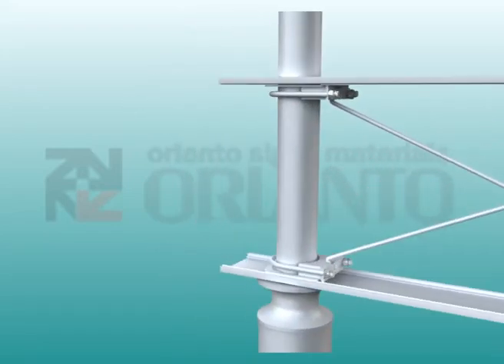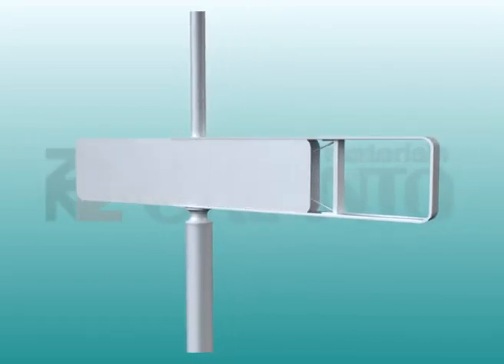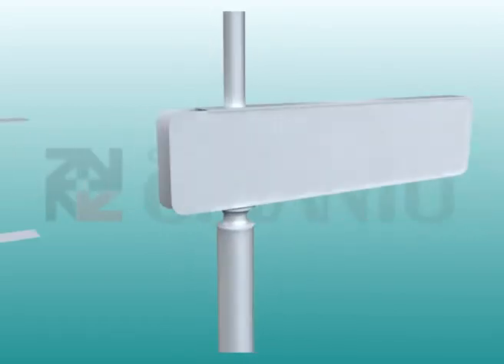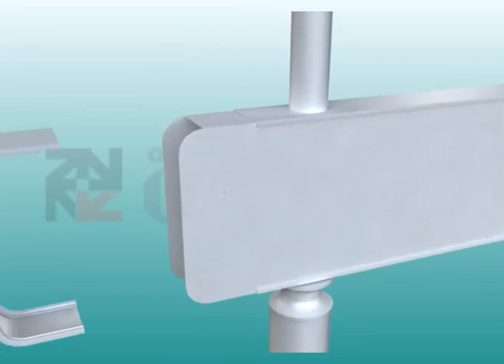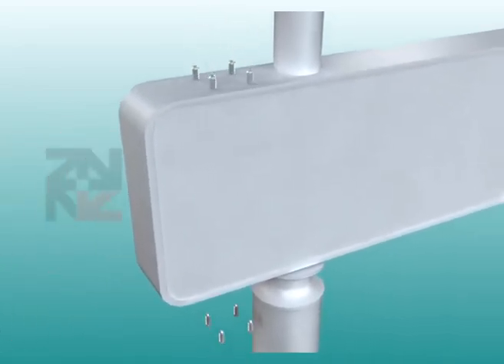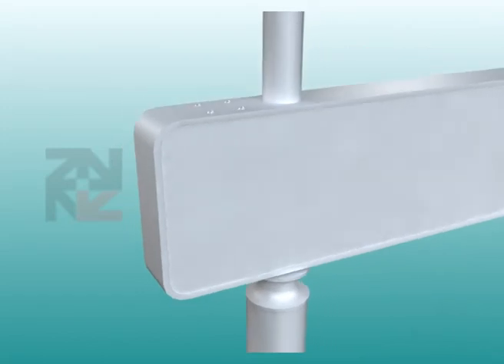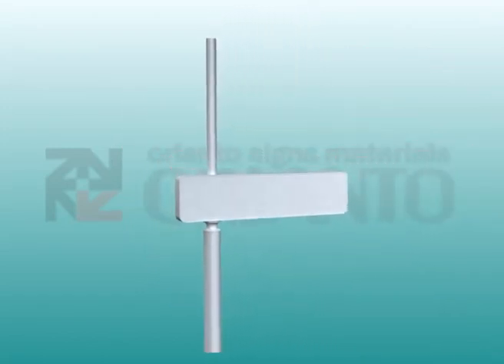Spanish Road Sign